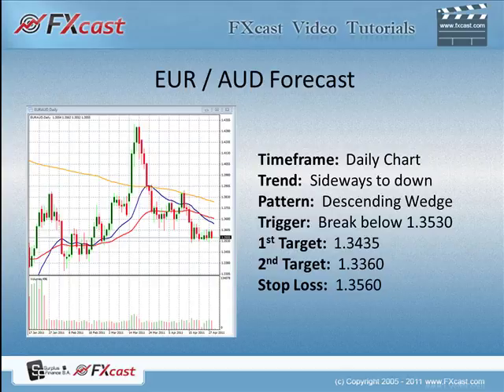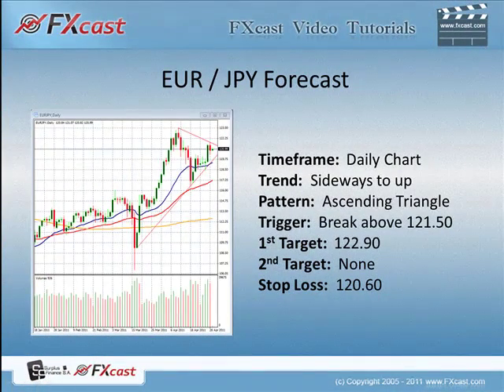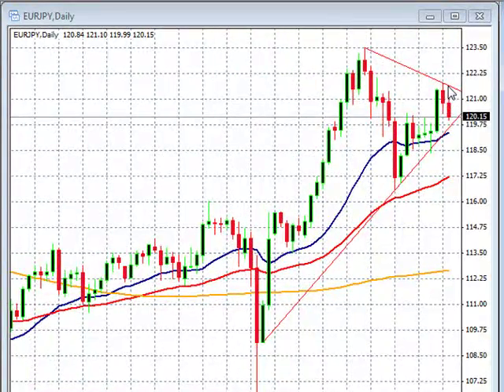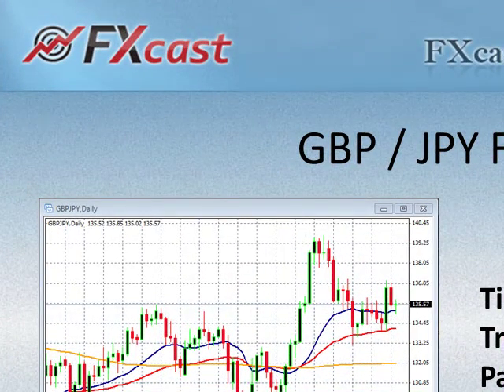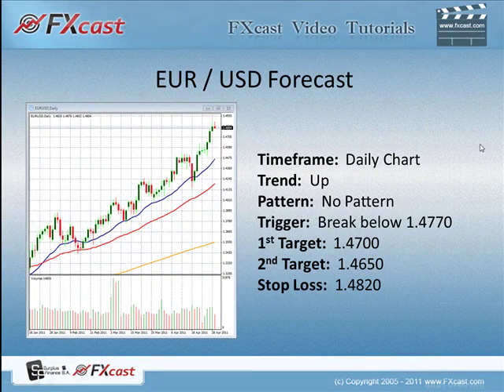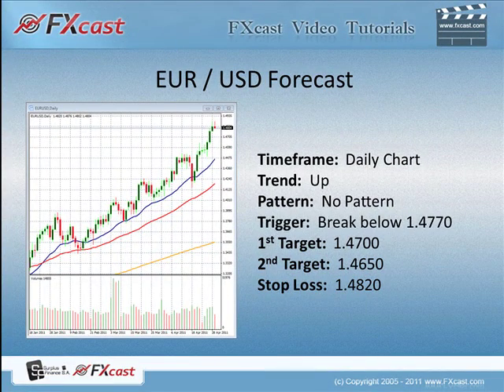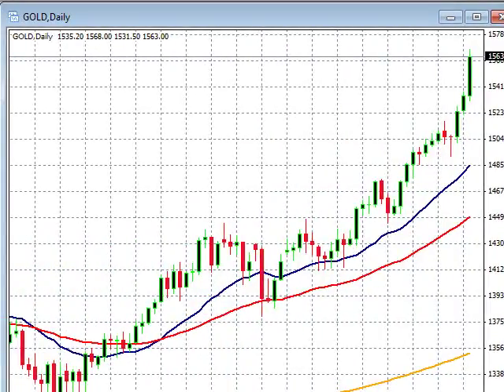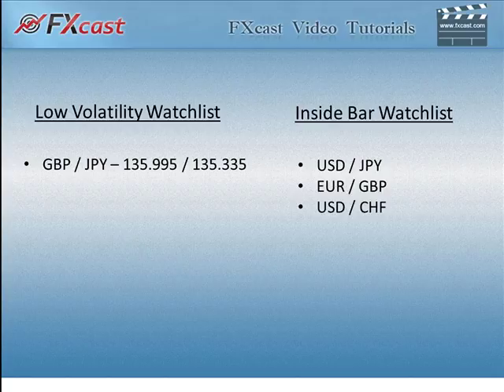FXcast forex market overview 2011.05.01